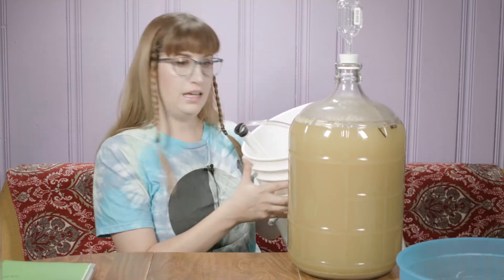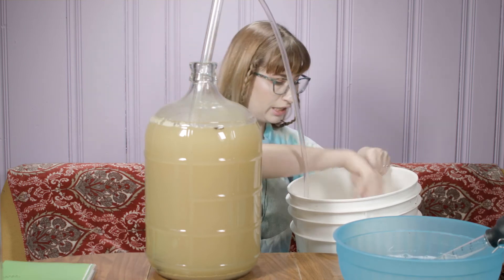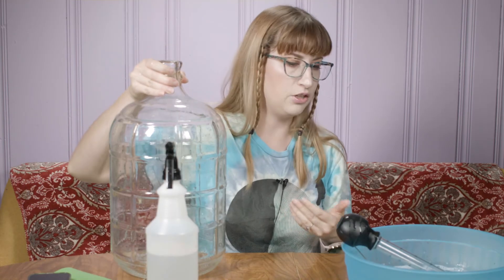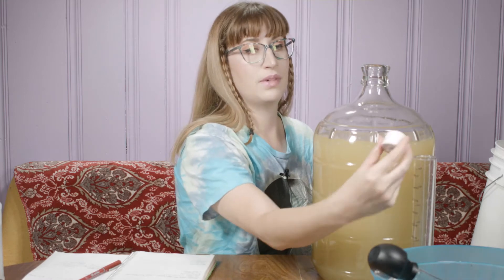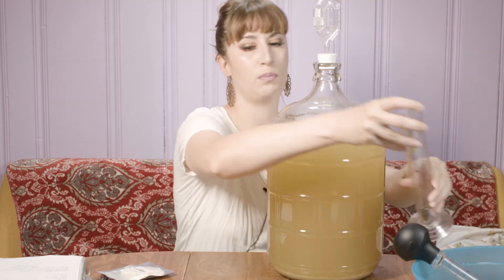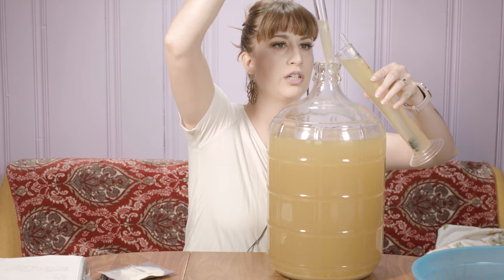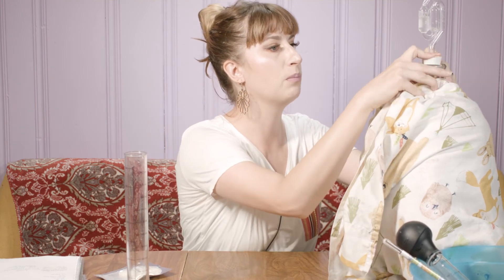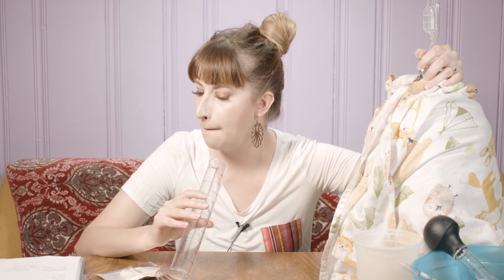Würzburg Mead Part 2! Adding Tears of Chaios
Hi everyone! Hope you enjoy this section of the mead journey :-p Go give Rag and Bone some love!

For books that I've enjoyed :-p